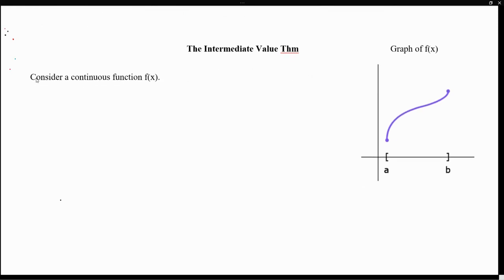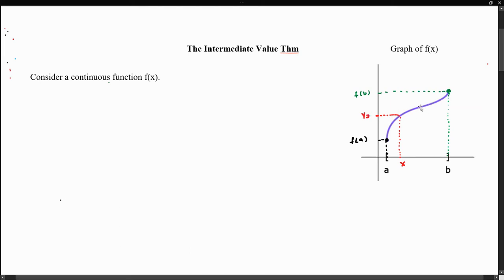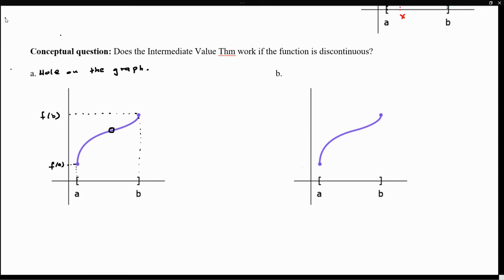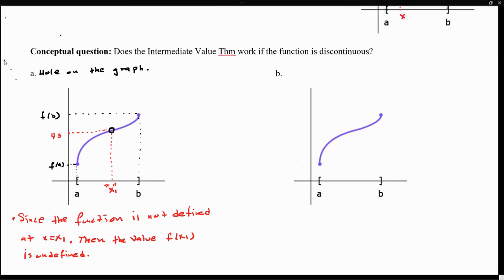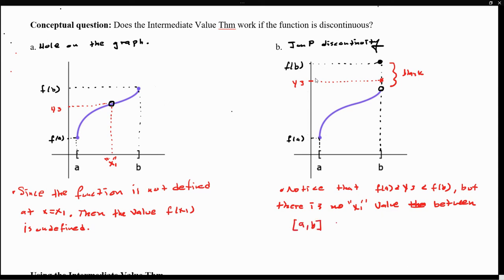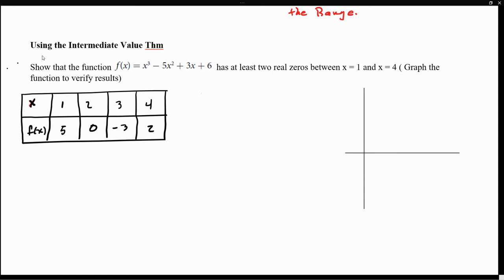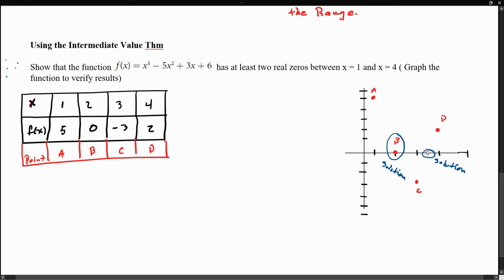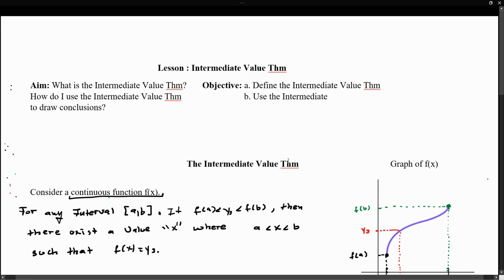Intermediate Value Theorem - Pre Calculus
Lesosn on the Intermediate Value Theorem - Pre Calculus